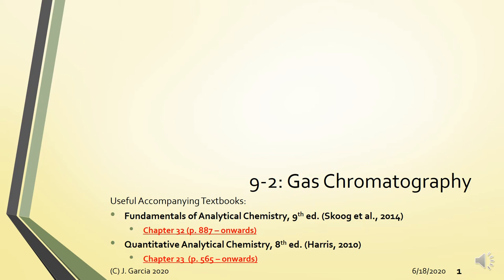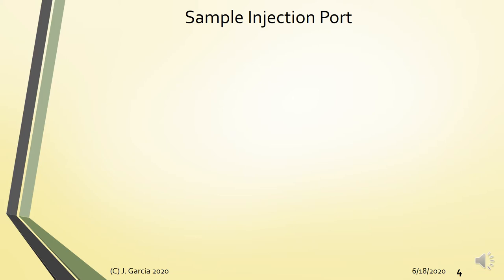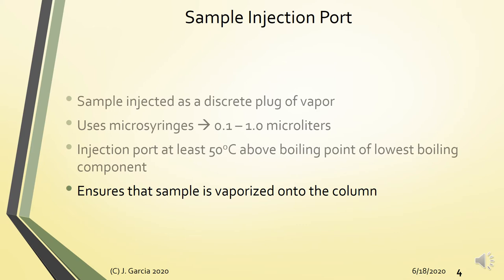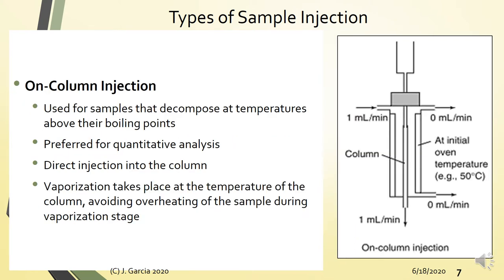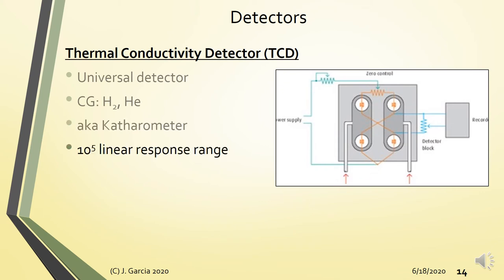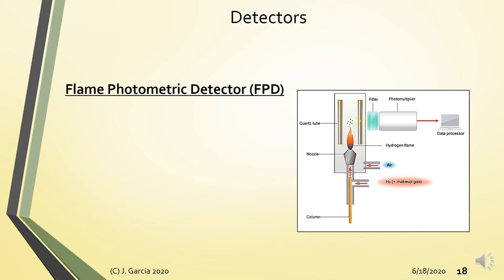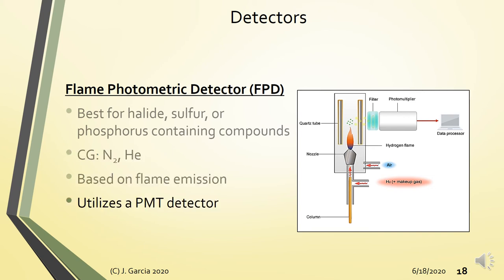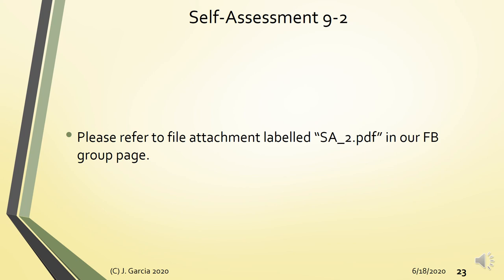2020 AdU Chem CI Instru 9 2of3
Module 9-2: Gas Chromatography